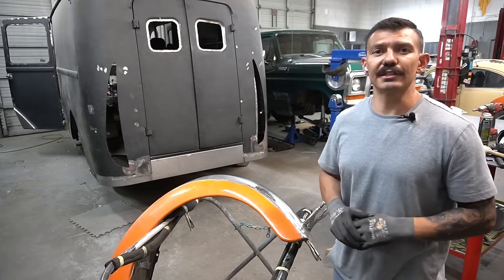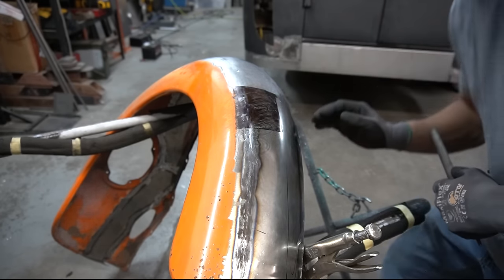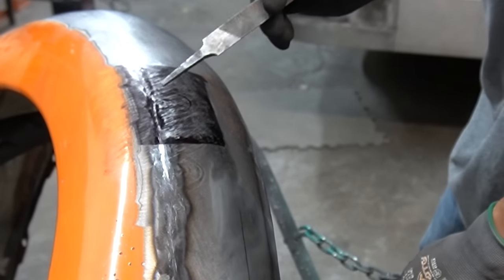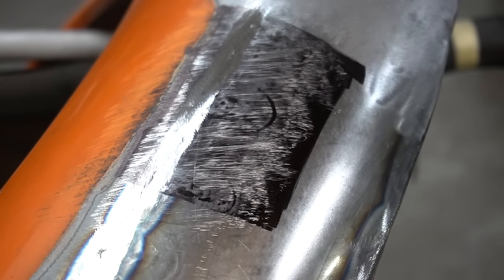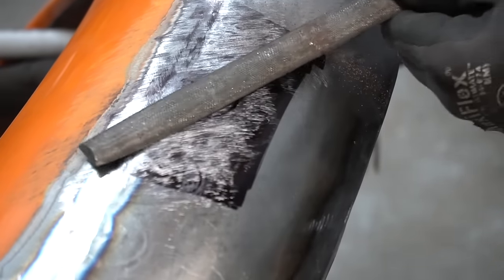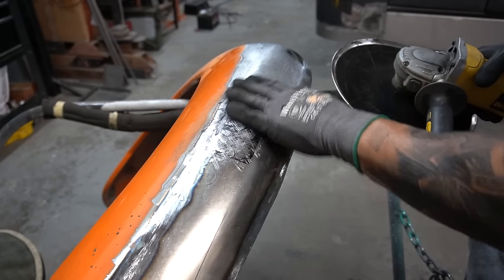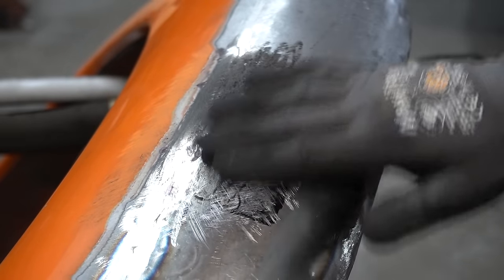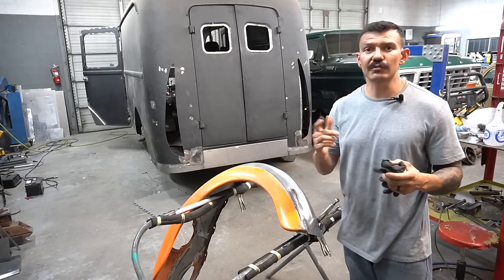Make Welds Disappear | How to planish welds with hand tools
What's up Fabricators! I'm Tubal Cain and This is a video on how to make tig welds disappear from sheet metal using hand tools such as a slapper spoon and dolly. thanks for watching. I hope you can learn from and use this information. Please comment with any questions!

learn from me personally! Check out my in shop hands on classes! click here for dates